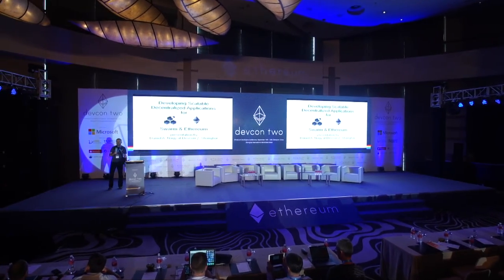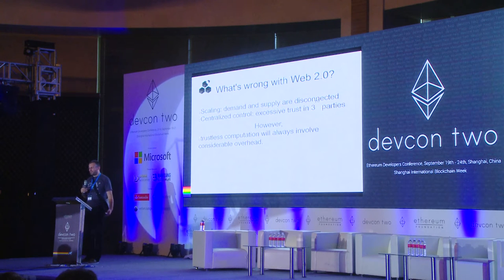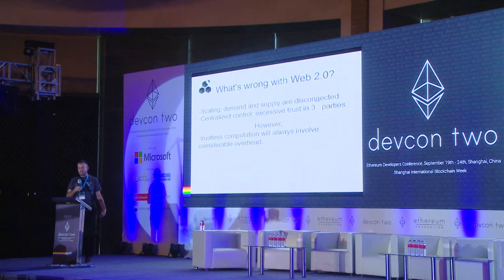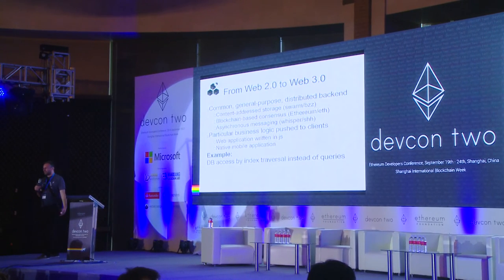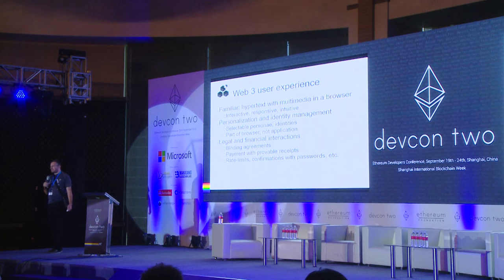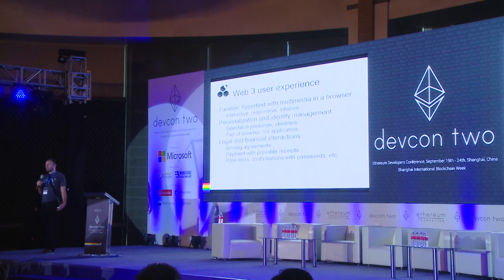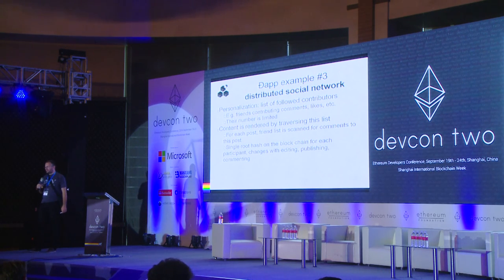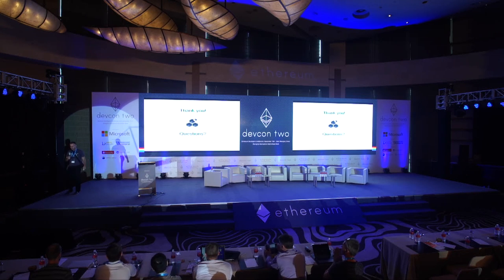Developing Scalable Decentralized Applications for Swarm & Ethereum - Dr. Daniel Nagy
Blockchain-coordinated decentralized applications represent a radical departure from the client-server model on which most of the currently popular web applications are based. On one hand, such đapps’ approach to scalability is more natural as the computing power and bandwidth available for applications grows in proportion to their user base, while on the other hand the lack of a centralized trusted infrastructure under the control of a single — typically corporate — entity raises unique challenges in trust, reliability and coordination. In my presentation, I will introduce some of the principles and practices of architecting and developing such applications, highlighting both the challenges and the unique opportunities for transcending the limitations of the client-server model. In addition to developing the underlying infrastructure, the Swarm team also develops some example applications that, while useful themselves for end users, are also meant as a template and a starting point for independent developers. Using these examples as illustrations, the presentation will introduce prospective developers to techniques and approaches of both replicating Web 2.0 patterns in a decentralized fashion and going beyond their limitations, taking full advantage of content-addressed storage and blockchain-arbitrated interactions. In particular, the basic building blocks of decentralized, community-moderated knowledge bases (such as maps or encyclopediae), social networks and other forms of information aggregation are going to be presented.

Speaker(s): Daniel Nagy
Skill level: Advanced
Track: Developer Infrastructure